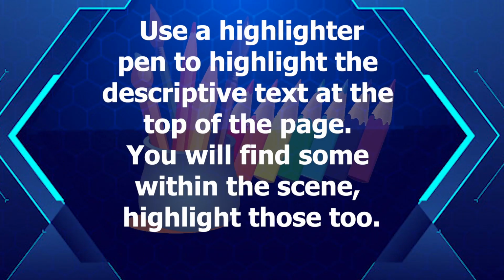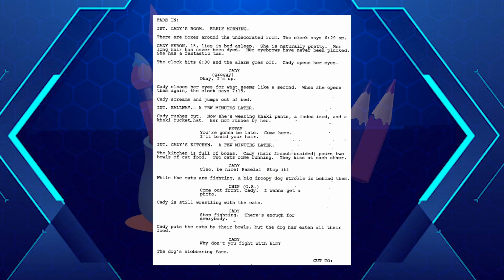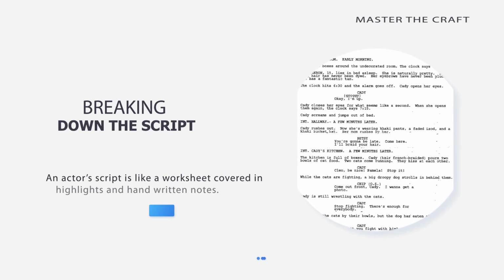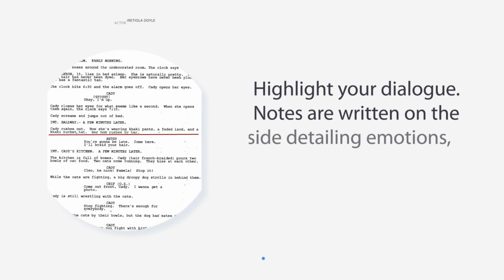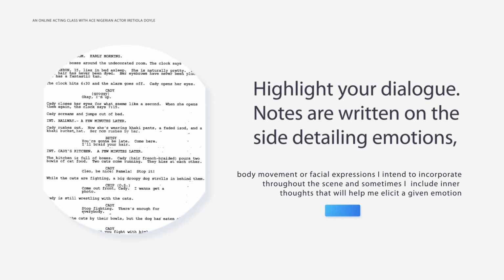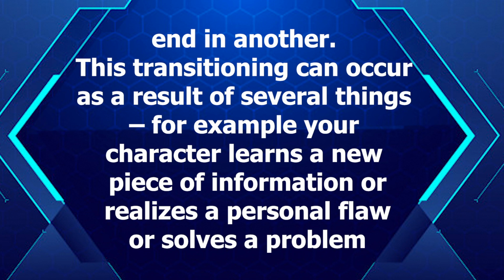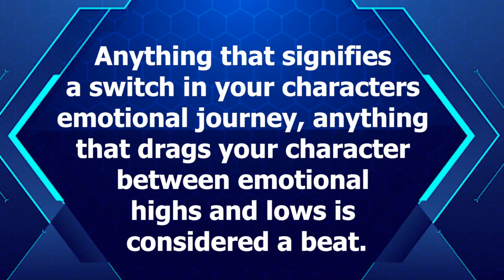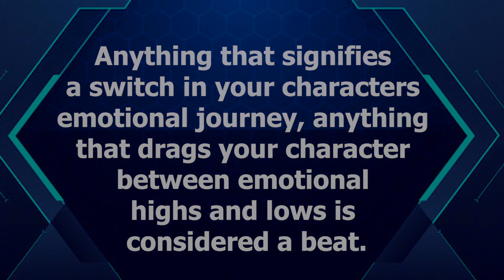Master The Craft. Module 2: Now that you have the role.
An Online Acting Class with Ireti Doyle